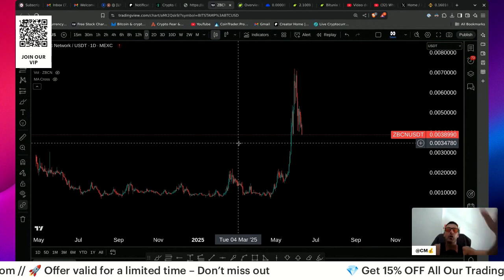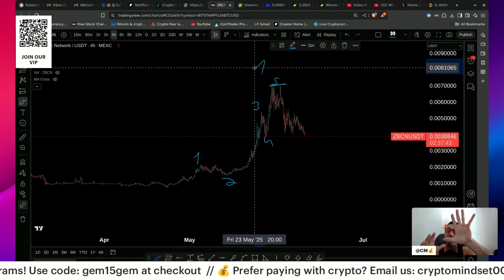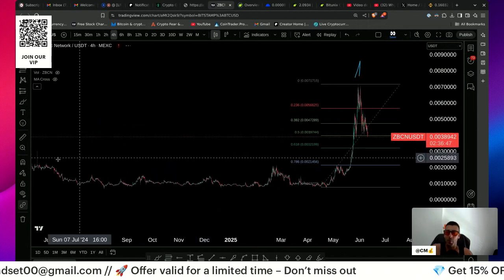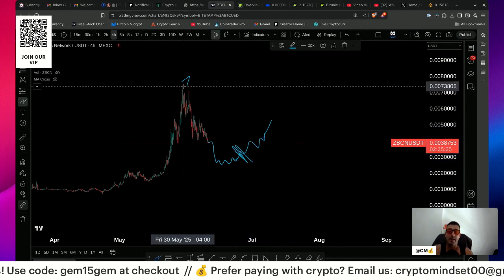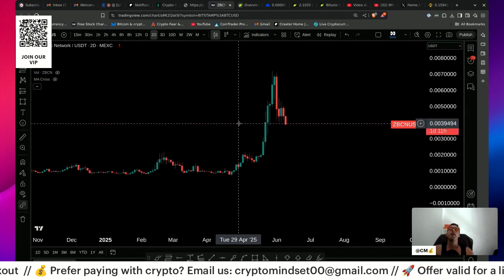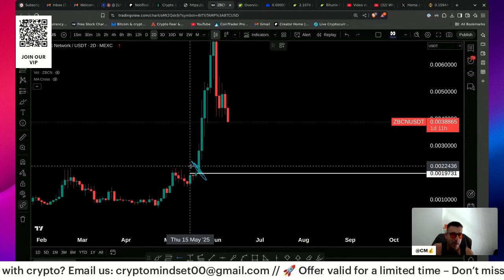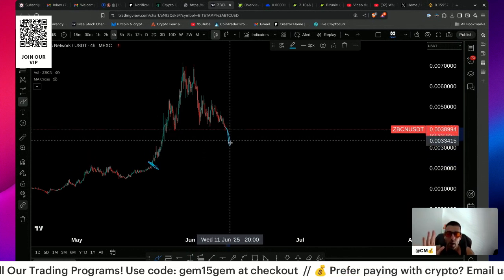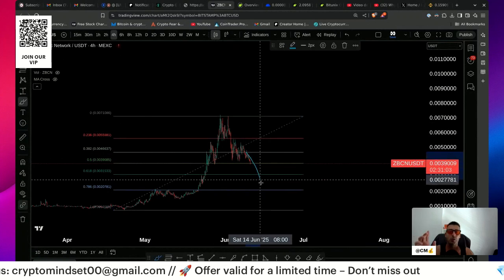ZBCN Huge Buying Opportunity Coming Soon (Zebec Network)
Get daily market updates, trade alerts, coin picks, top trading courses, and more:

📢 Become A Professional Crypto Gem Hunter!
Learn how to find, time, and trade the hottest crypto coins—before they pump.
Become a disciplined trader with the tools and mindset to discover hidden gems early.

🧠 Master the Bull: On-Demand Webinar Now Available!
Dominate the bull market with emotionless precision.
Learn how to master any bull market—whether it’s a full cycle or just a rally—by trading breakouts with precision and managing risk like a pro.

🧠 Master the Bear: On-Demand Webinar Now Available!
Watch our 3-hour crash course on how to profit in bearish conditions. Learn to short, manage risk like a pro, and hedge your spot portfolio.
(99$ instead of the regular 129$ price)

💹 CM's Favorite Exchanges

📊 Trading Tools
🔍 Create a Free TradingView Account:

Trading involves substantial risk and is not suitable for everyone.
You should never trade or invest more than you can afford to lose.

We are not an investment advisor, and none of our content should be interpreted as a recommendation to buy or sell any financial instrument.

We may recommend or use certain exchanges (such as MEXC, Bitunix, or Binance) for demonstration or ease of access, but we are not responsible for any losses incurred on those platforms — whether due to your trading decisions or any operational failures/issues on the exchange itself. Use them at your own risk.